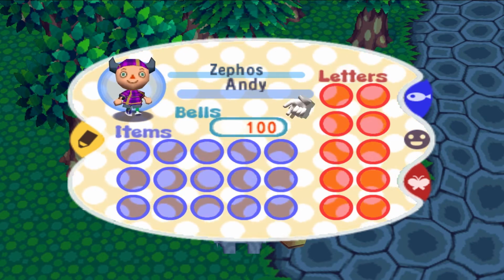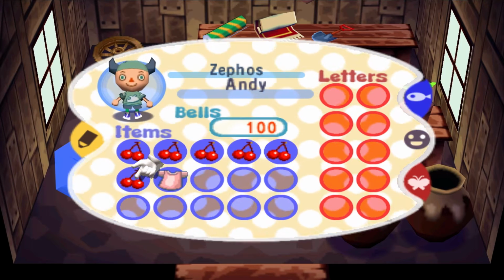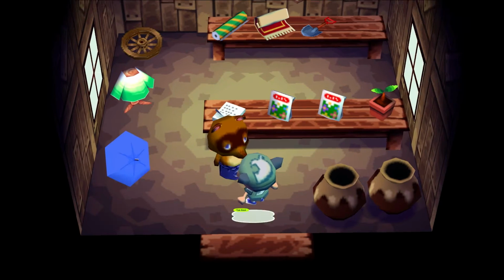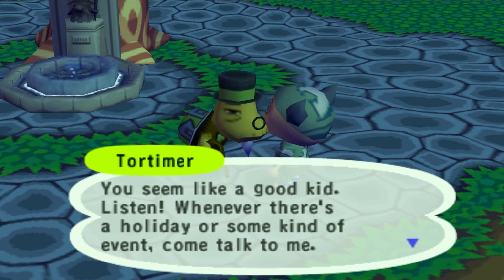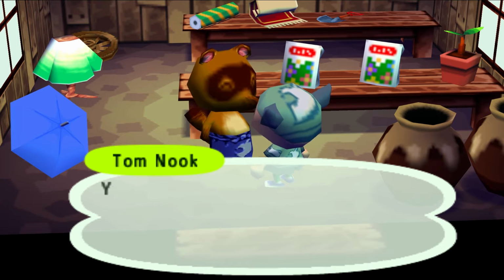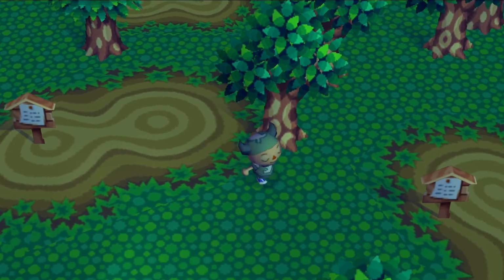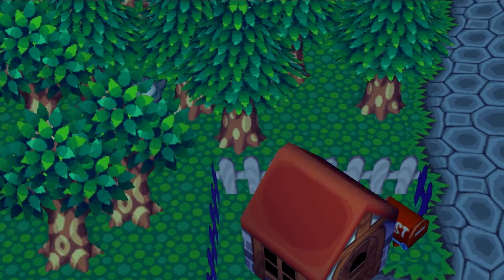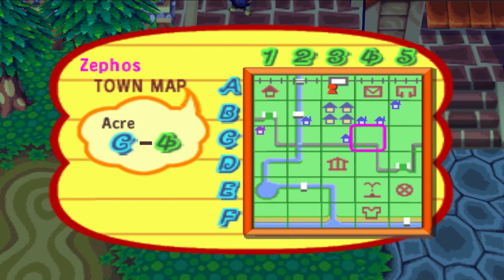Animal Crossing GameCube: Day 1, Working For Nook (Pt. II)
The start of our Animal Crossing experience for the Nintendo GameCube. (The first Animal Crossing/Dōbutsu no Mori/Animal Forest title released in North America and Europe.)

Day 1: April 22nd, 2014.
(Was supposed to be Nature Day.)

I'm on PSN and Steam as VnGamer234.
ViNtendoGamer2 on Miiverse/Nintendo Netwk.

Game developed by Nintendo. Animal Crossing is owned by Nintendo.